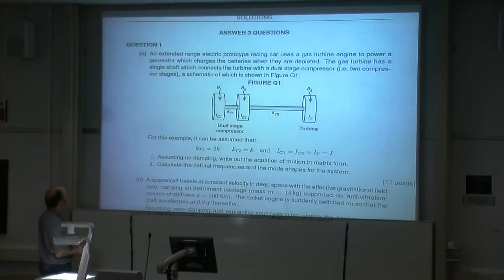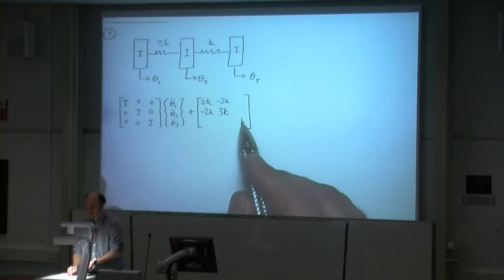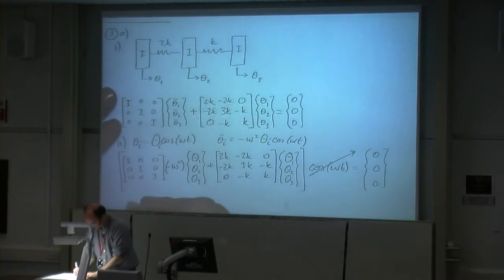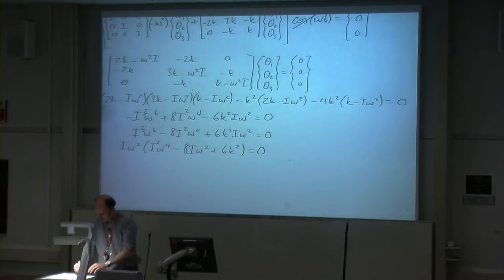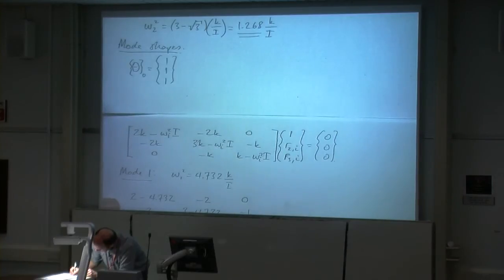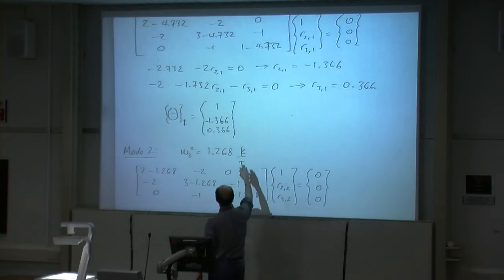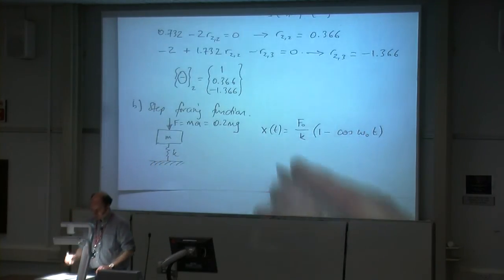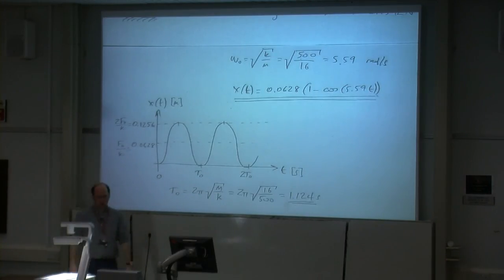Dynamics, Noise & Vibration - 3 DOF System (2013 Exam Q1)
The example question covered as part of the first revision lecture for Dynamics, Noise and Vibration (code UFMEAW-20-3) at UWE Bristol.

The example covered in this video is Question 1 of the 2013 exam (also Chapter 5, Question 6). It is a three-degree-of-freedom semi-definite problem, and goes through the steps to solve for the equation of motion, the natural frequencies and the mode shapes.